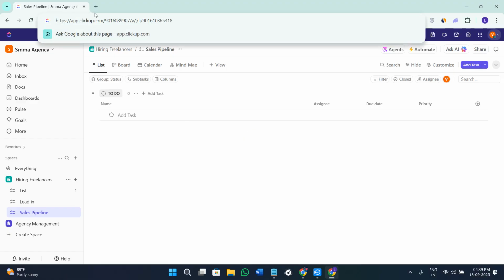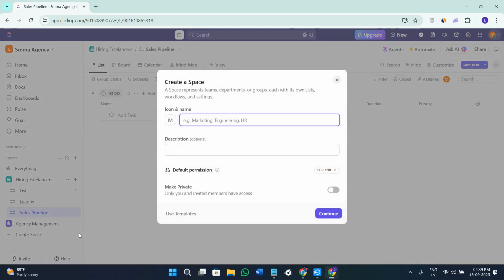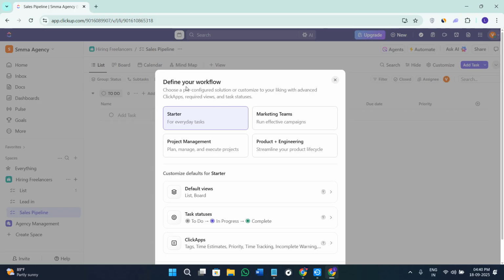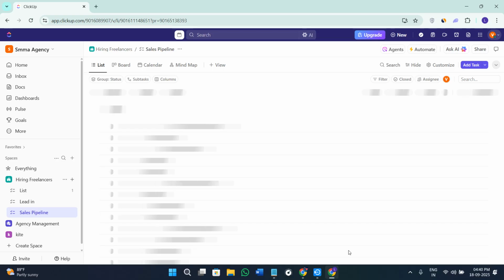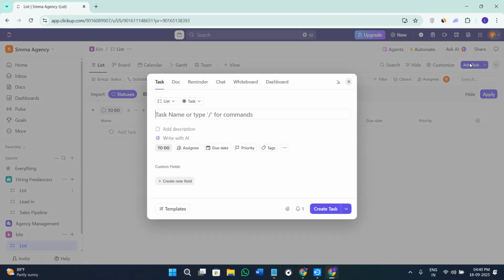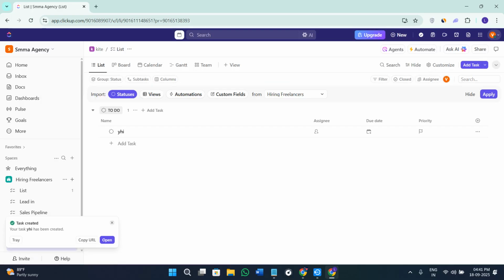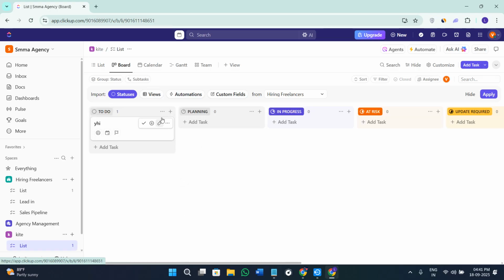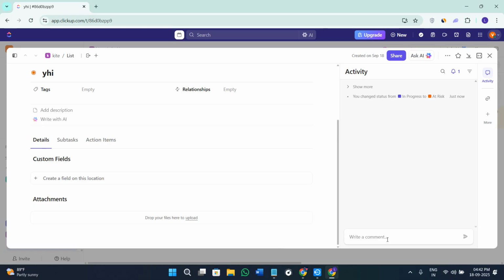How To Use ClickUp For Project Management 2025 (Step by Step)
Learn how to use ClickUp for project management in 2025 with this step-by-step guide. From creating tasks and managing workflows to collaborating with your team, this tutorial will help you get the most out of ClickUp for better productivity and organization.

Ideal for beginners and teams looking to streamline their projects.